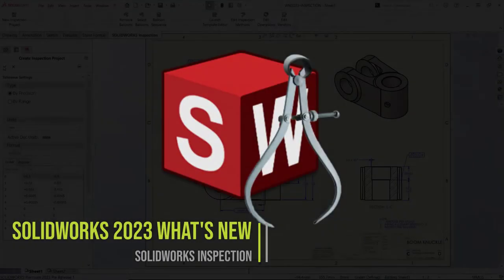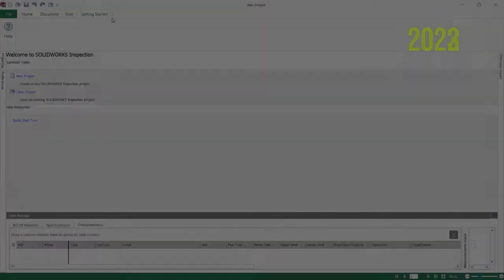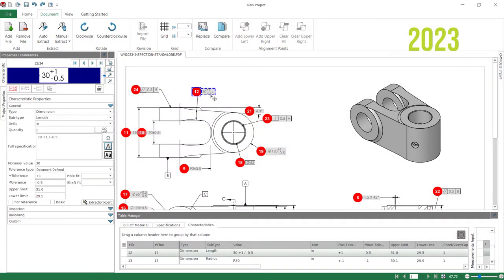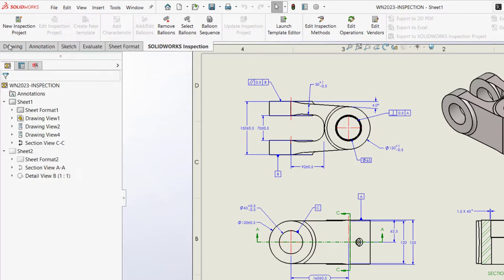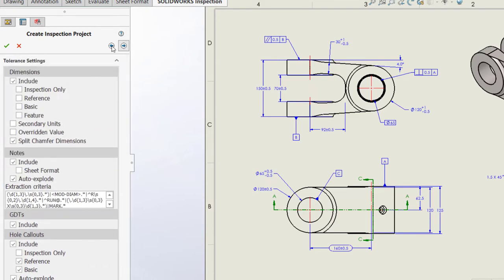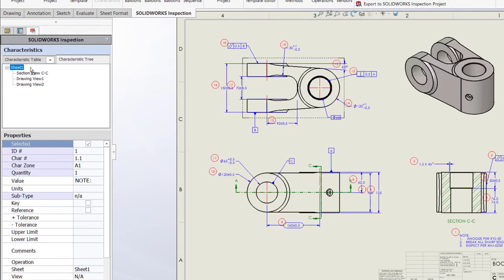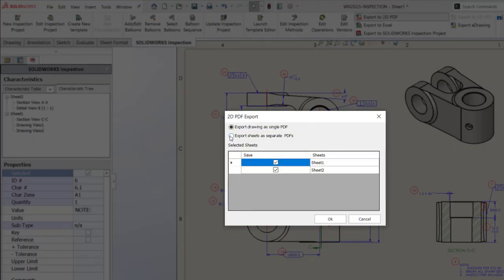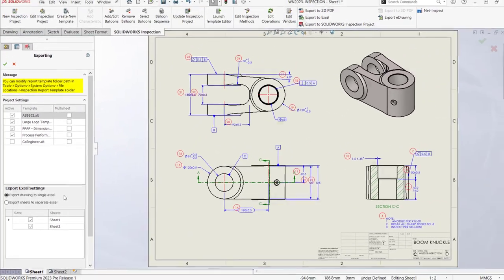SOLIDWORKS 2023 Top Enhancements in SOLIDWORKS Inspection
CATI's Ryan Field introduces the new enhancements in SOLIDWORKS Inspection 2023.

For more on SOLIDWORKS 2023, check out an exciting in-person or online DI Month 2022 event this October & November